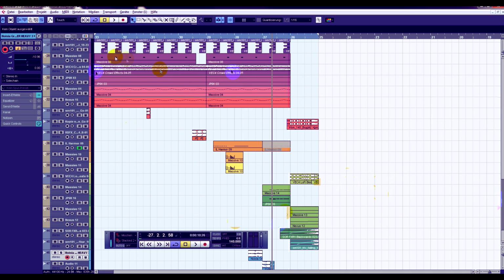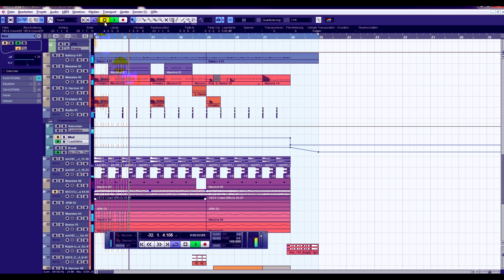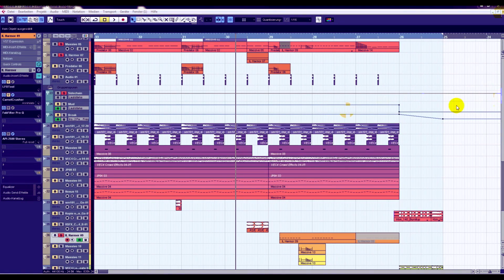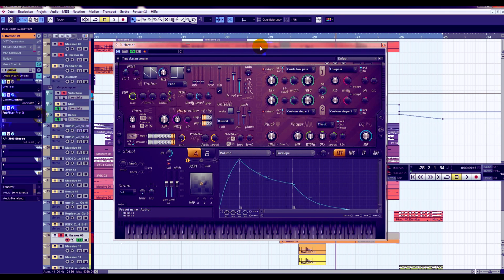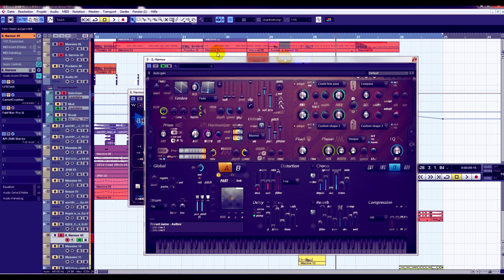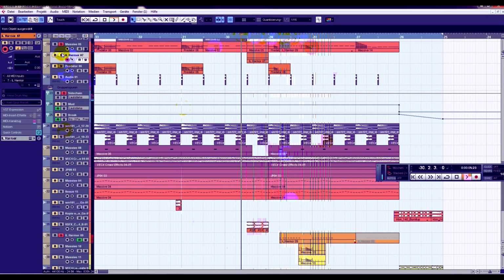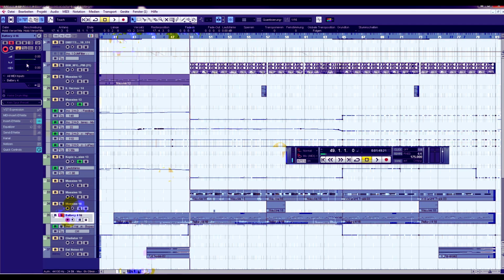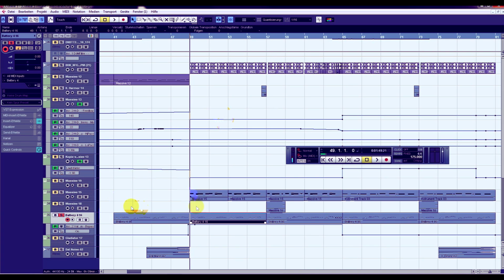Studio Time #5 - Audio Shenanigans, Drop Arrangement and Vocal Chops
Weeeeeeeeeeeee!